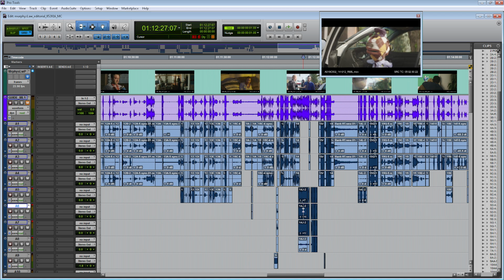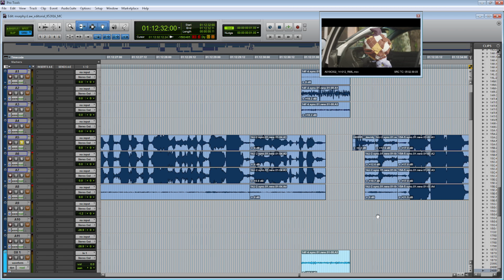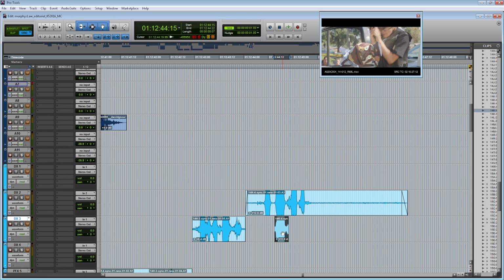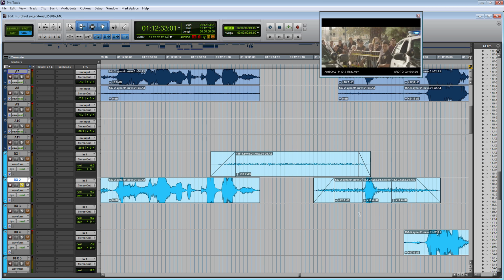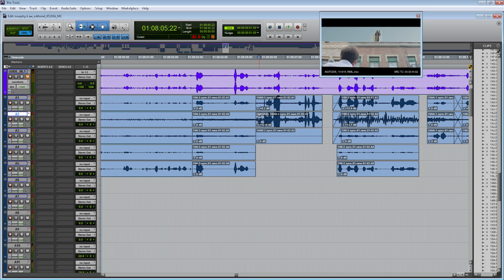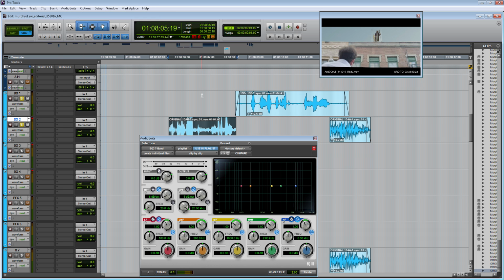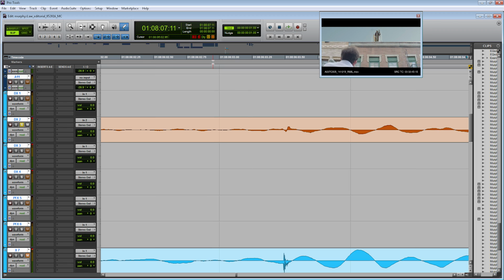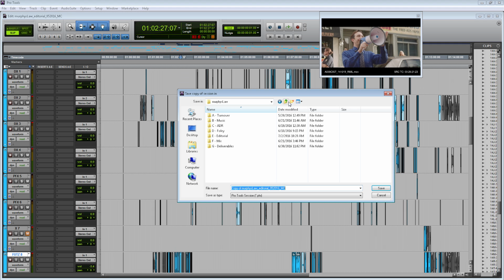Tutorial 4: Dialogue Editing - Post-Production Audio Workflow Series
This is the 4th tutorial of the series to learn how to sound design and mix for films. In this video, we talk about selecting the cleanest takes on a shot by shot basis, finding fill, and cleaning up your takes.

Please note that there is mature content (swearing) in the film.

00:00 - Intro
00:49 - Soloing and selecting clips
05:46 - Filling the gaps
08:33 - Reviewing our dialogue edit
09:26 - Cleaning the dialogue
14:41 - Conclusion